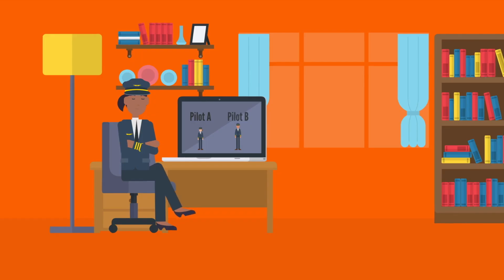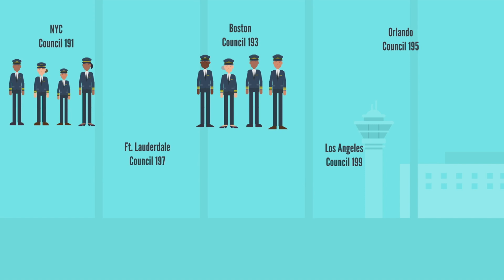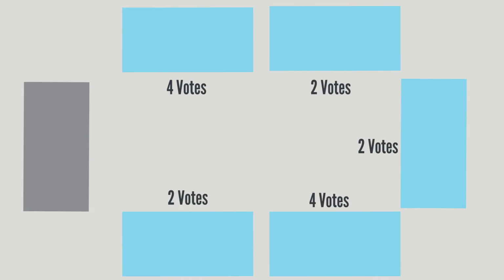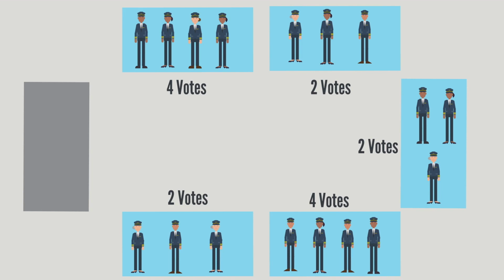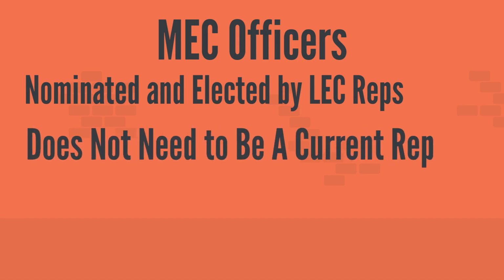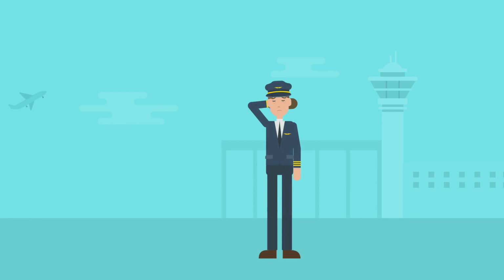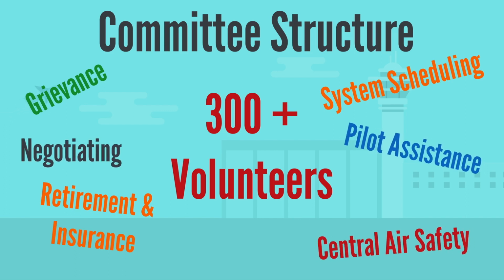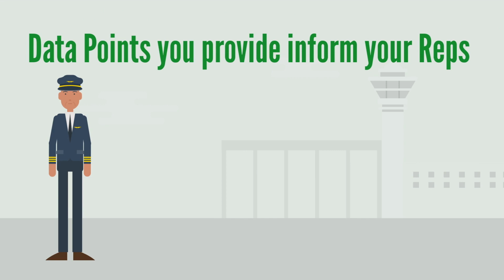The Brief: Union Structure and You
Do you know how your union works? Check out the latest episode of The Brief: Union Structure and You to refresh your knowledge of how B6 ALPA works, and how you are a vital part of your union. Please note that LEC 189 the instructor's council was created in 2022 after the creation of this video. LEC 189 adds one status or voting representative to the total MEC.